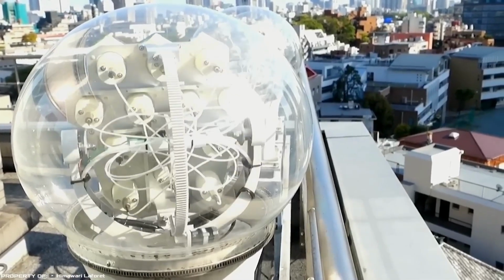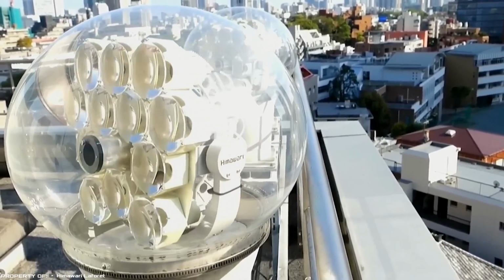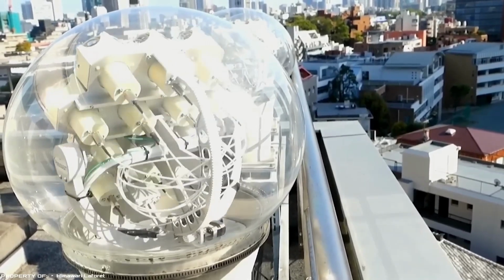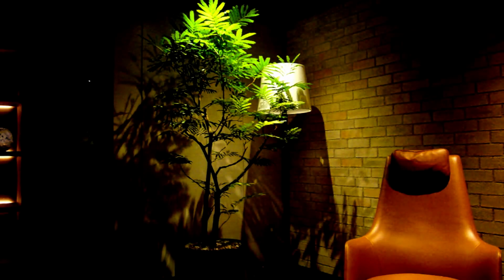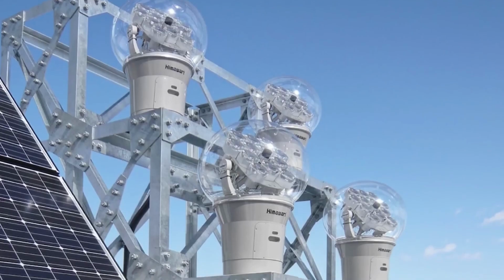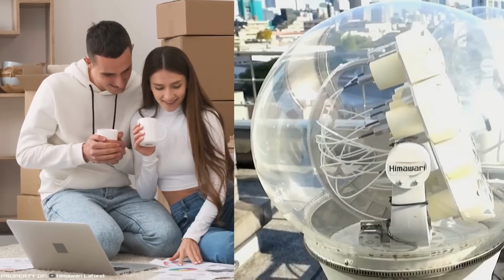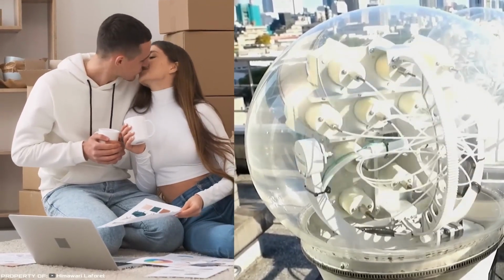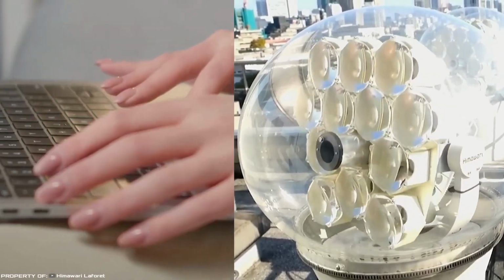Revolutionize Lighting with Himawari Solar: Uninterrupted Natural Lighting Solution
Discover the groundbreaking Himawari Solar system - your answer to common lighting challenges! Many of us have encountered situations where neighboring structures or large trees obstruct precious sunlight. Likewise, workers in warehouses, production workshops, and offices often struggle with inadequate natural lighting.

The Himawari system is here to revolutionize your space. It utilizes a sophisticated network of lenses to capture sunlight, which is then transmitted through optical fiber cables to illuminate any room. This not only floods your home or office with natural light but also leads to significant savings on electricity bills.

But that's not all! The Himawari Solar device boasts an automatic tracking system that accurately gauges the sun's position and adjusts accordingly. This means uninterrupted, natural lighting from dawn to dusk.

Say goodbye to dim spaces and hello to the brilliance of Himawari Solar.

[Optional]

🌞 Experience the power of natural light with Himawari Solar.
🌳 No more struggles with blocked sunlight - we've got you covered!
💡 Save energy and money while enjoying full-spectrum natural lighting.
🔄 Watch as our automatic tracking system follows the sun's every move.